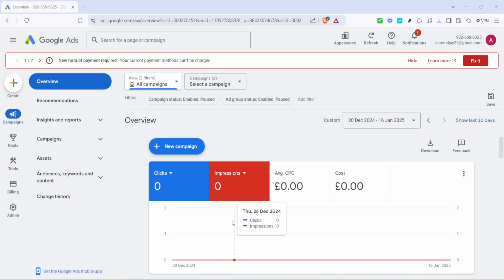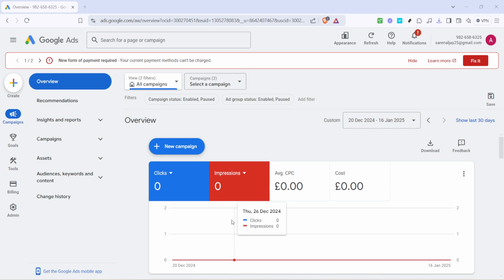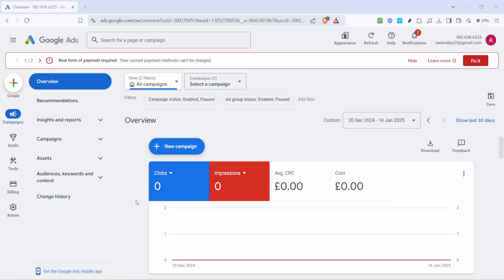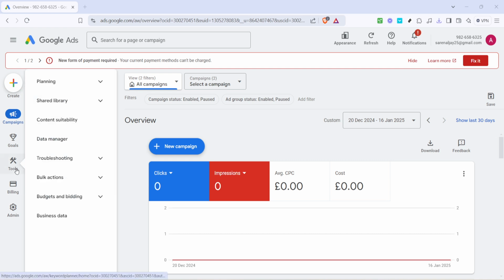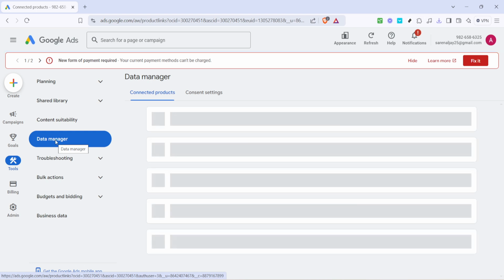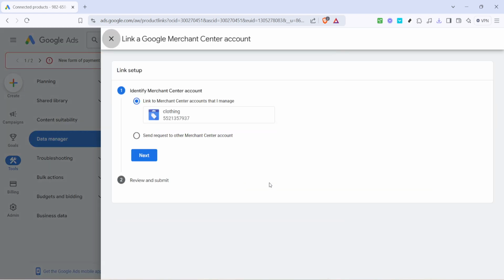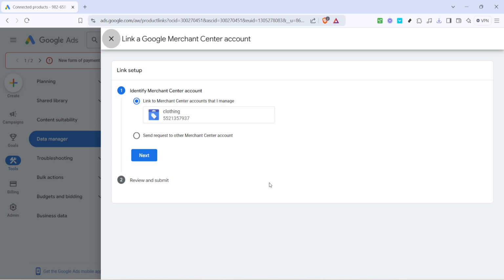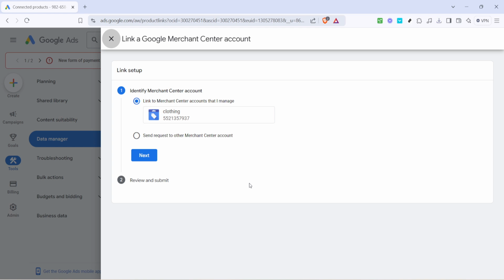How to Link Google Merchant Center to Google Ads (Full 2025 Guide)